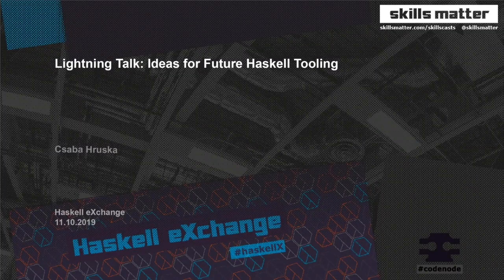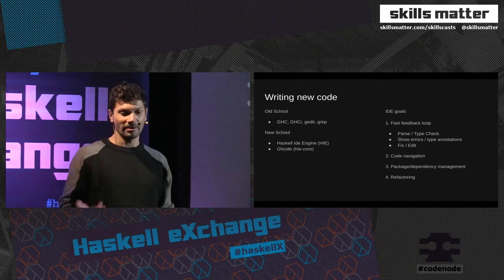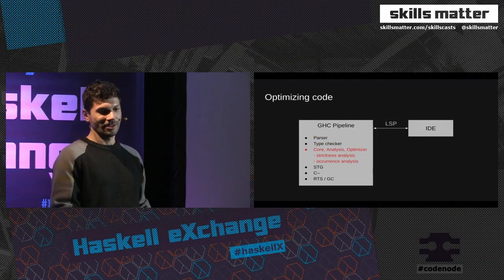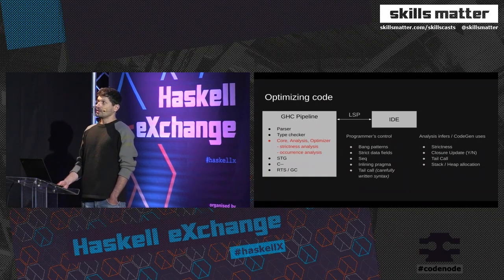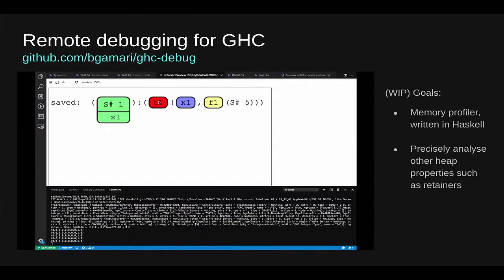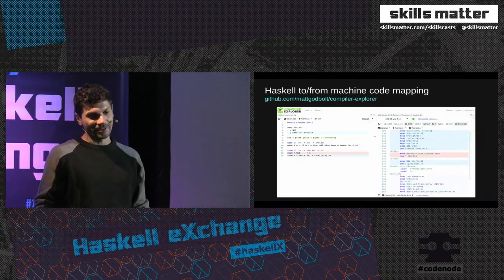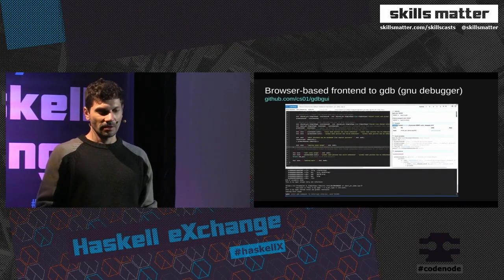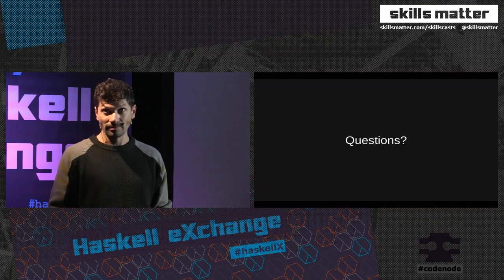Csaba Hruska - Ideas for Future Haskell Tooling (HaskellX 2019 Lightning Talk)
In this lightning talk, Csaba Hruska discusses how tooling could further assist programmers in writing, optimizing, and debugging code. For example, when writing code, tools should provide fast feedback regarding types, facilitate code navigation, package dependency management, and refactoring.

Csaba Hruska then argues that valuable information provided by the different compilation steps of the GHC pipeline or even the produced binary is not readily available to the programmer when debugging or optimizing code. He closes the talk by reviewing some projects exploring more detailed feedback to the developer, such as ghc-debug, compiler-explorer, or gdbgui.